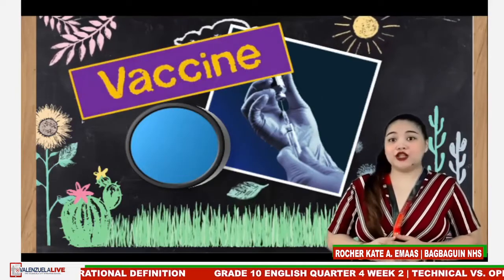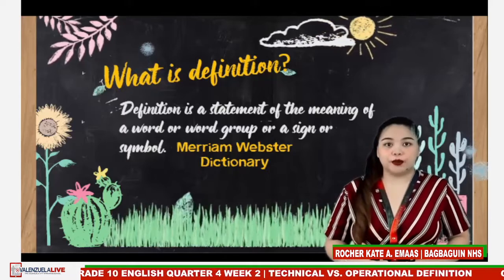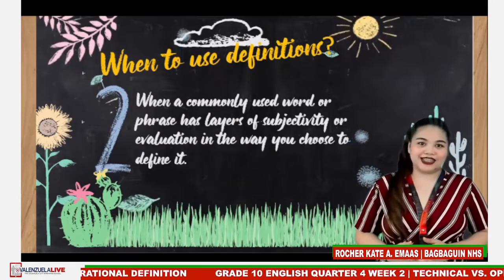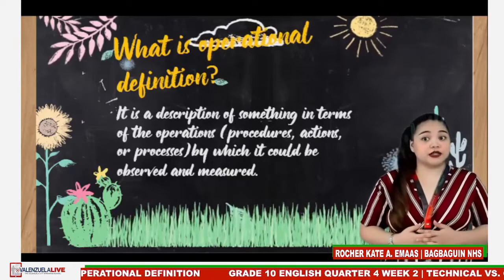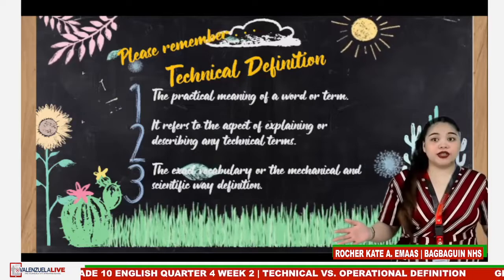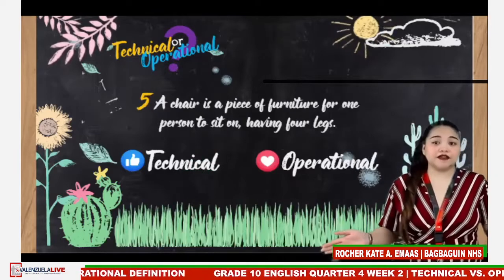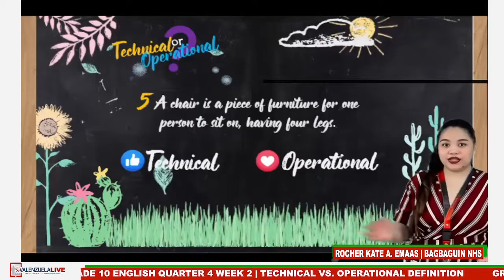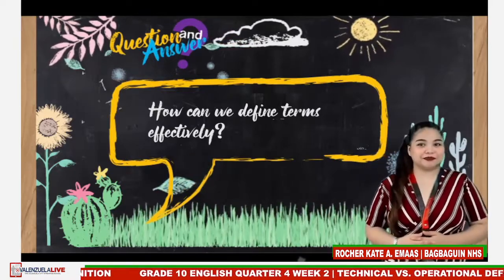GRADE 10 ENGLISH Q4 - TECHNICAL VS OPERATIONAL DEFINITION